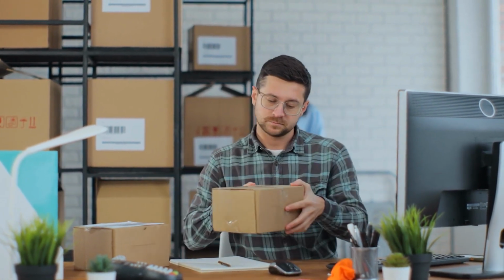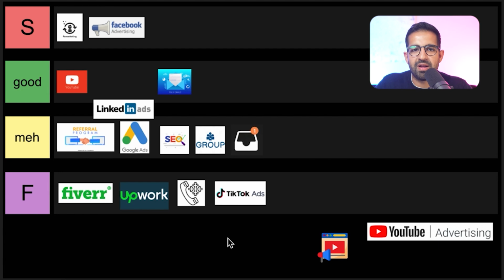BEST Lead Generation Methods for 2024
In this video, we're going to be discussing the different methods you can use to rank and acquire B2B leads. We'll be discussing email marketing, phone marketing, social media marketing, and more!

After watching this video, you'll have a better idea of the different methods you can use to rank and acquire your next client. Which method is the best for your business? We'll help you decide in this video!